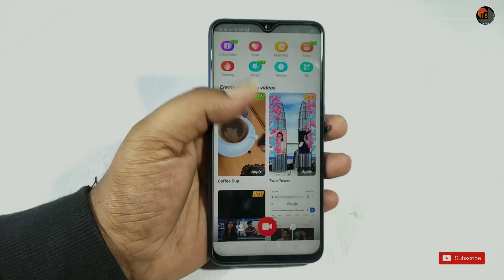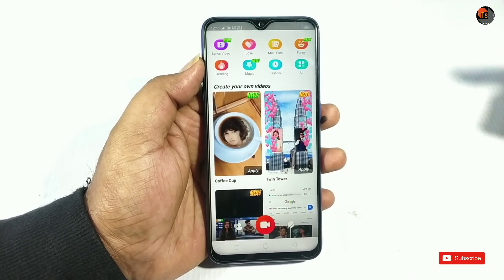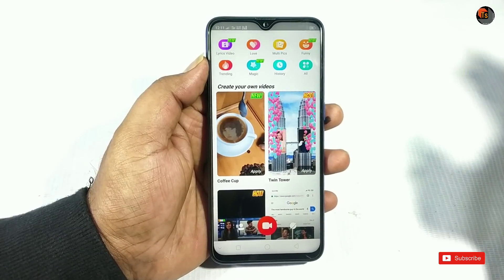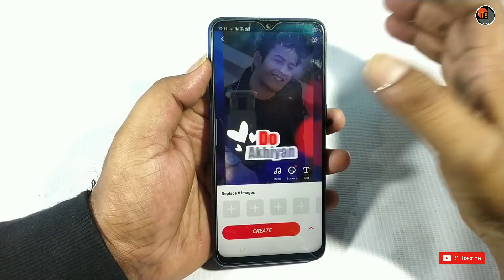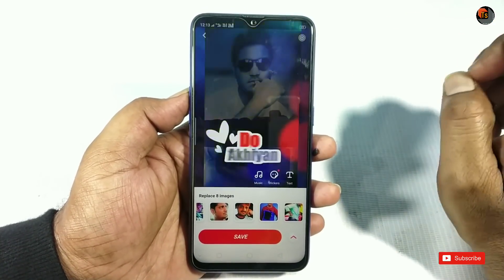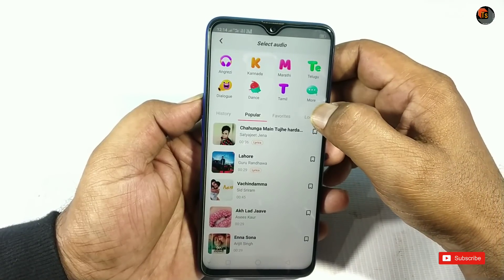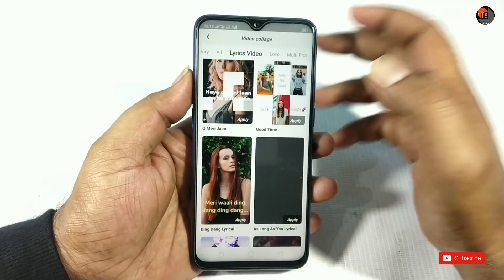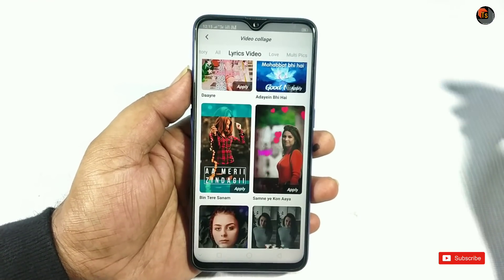WhatsApp Status Video Maker With Powerful Editing Features | Zill Magic Video Maker App | Tech Siva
WhatsApp Status Video Maker With Powerful Editing Features. Here Are the full details on How To Create Trending WhatsApp Status Video. App Link Is Zill Magic Video Maker App.